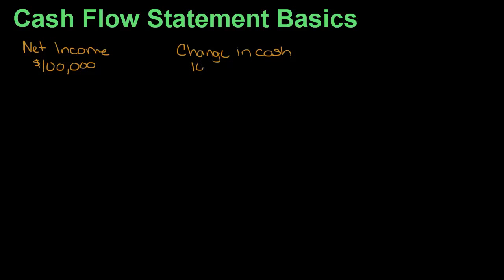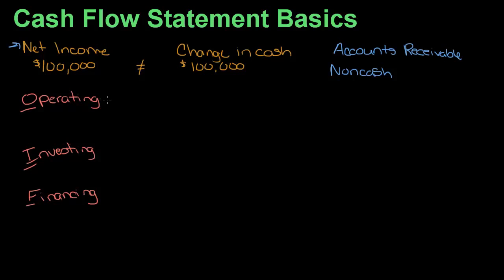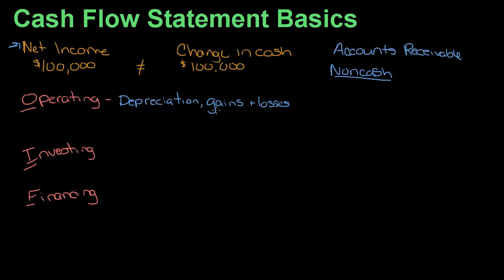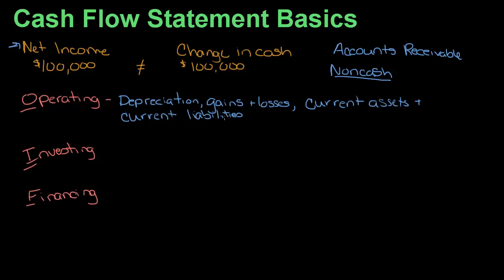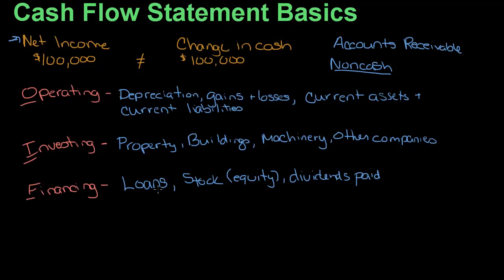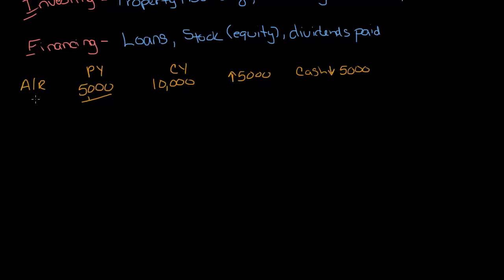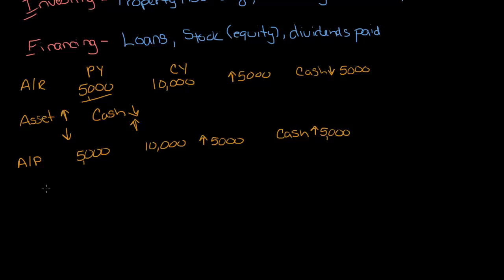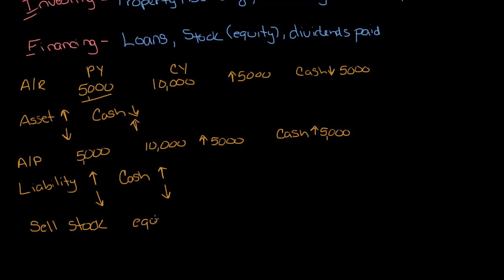Cash Flow Statement Basics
Basics of the cash flow statement (indirect method).

Why do we do a cash flow statement?
What are the three sections and what items go into each section?
How do I handle changes in items?